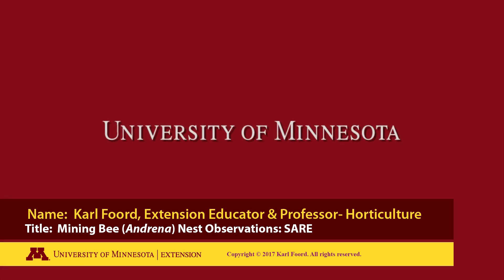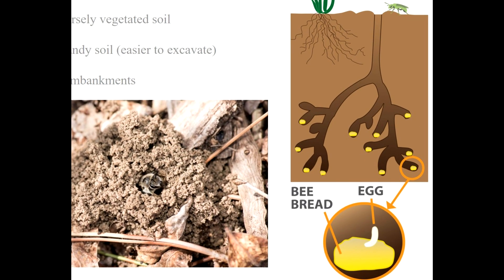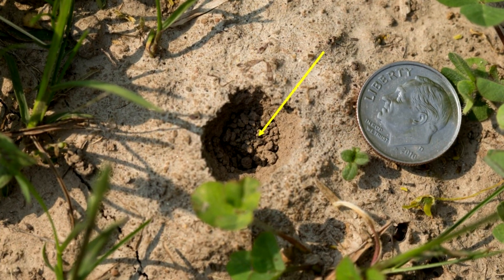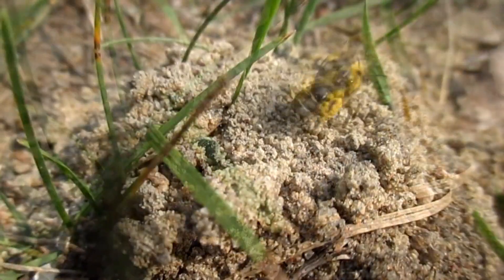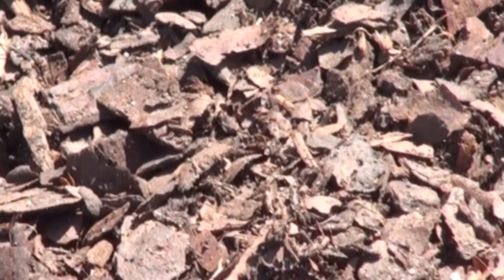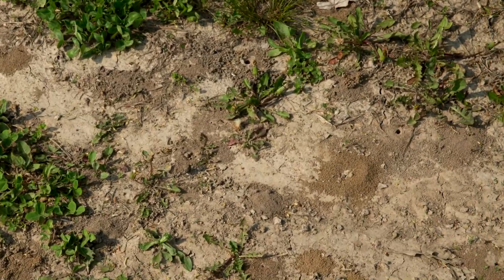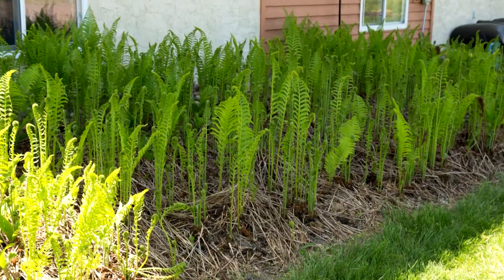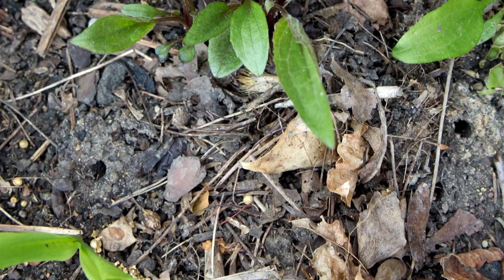Mining Bee Andrena nesting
This video is a collection of video clips documenting nesting habitat of mining bees (Andrena spp.).
The purpose of this video is to give the viewer ideas of where to look for mining bee nests on their own property. Knowing the location gives one the ability to protect and avoid disturbing the nesting site, and potentially expanding it based on characteristics of a location already chosen by the bees.